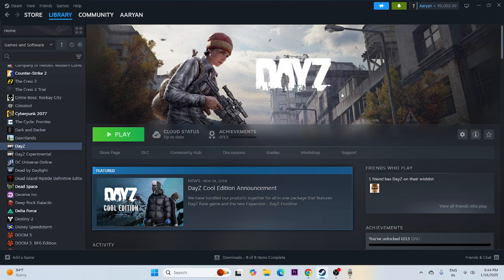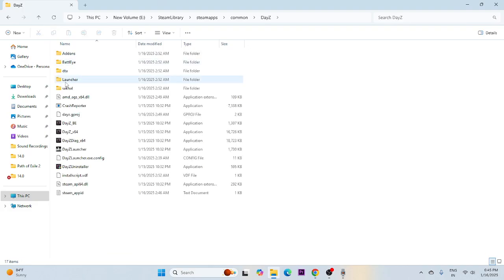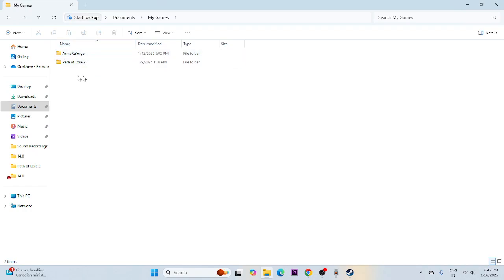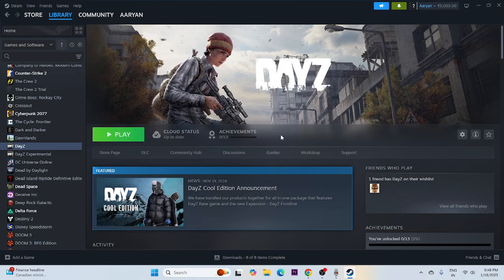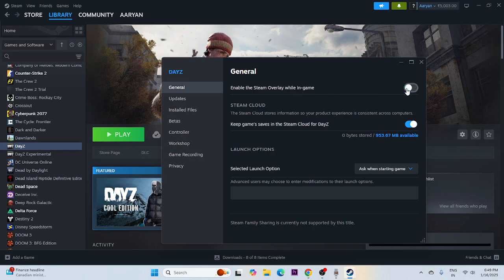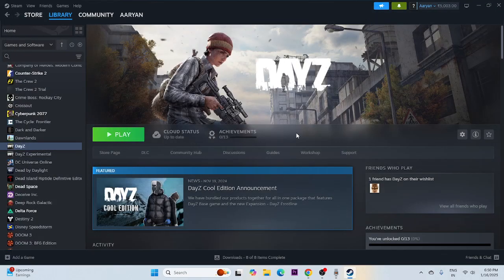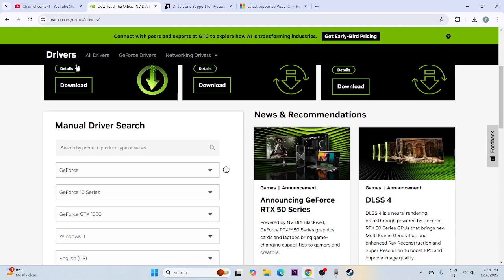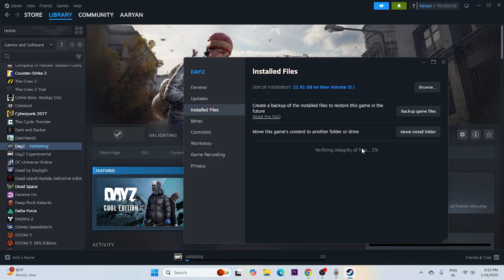How to Fix DayZ Crashing at Startup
Is DayZ crashing at startup or failing to launch? Don’t worry – you're not alone! In this video, we’ll show you the most effective methods to fix DayZ’s startup crashes and get you back to surviving the zombie apocalypse.

CHAPTER IN THIS VIDEO :
0:00-INTRO
0:20-DO A RESTART ON YOUR PC
0:41-LAUNCH THE GAME FROM INSTALATION FOLDER
1:42-RUN THE GAME AS ADMINISTRATOR AND RUN IN COMPATIBILTY MODE
2:25-DELETE SAVED GAME FILES
2:57-ALLOW GAME TO WINDOWS SECURITY
3:35-UNPLUG ALL USB DEVICES
4:07-PERFORM CLEANBOOT
3:36-TYPE THESE COMMANDS IN LAUNCH OPTIONS
5:29-CLOSE OVERLAY AND OVERCLOCKING APPLICATIONS
6:08-INCREASE VRAM
7:21-UPDATE GRAPHICS CARD
8:18-VERIFY GAME FILES
14:08-UNINSTALL AND REINSTALL THE GAME
14:21-CONCLUSION